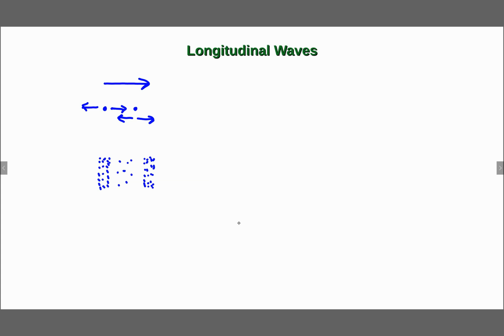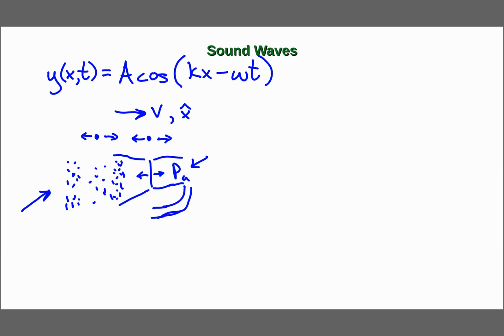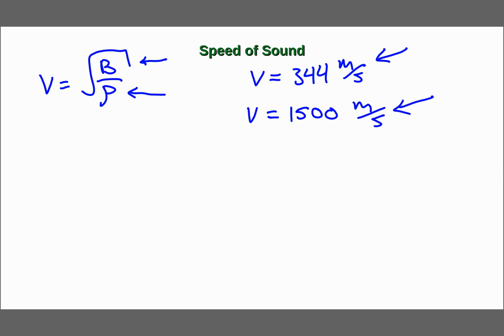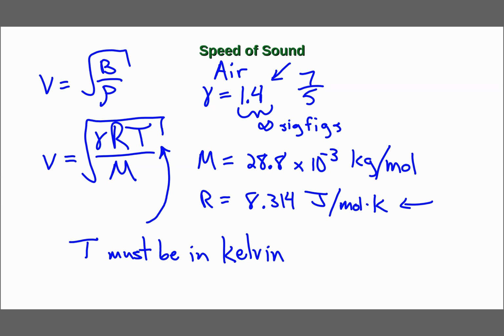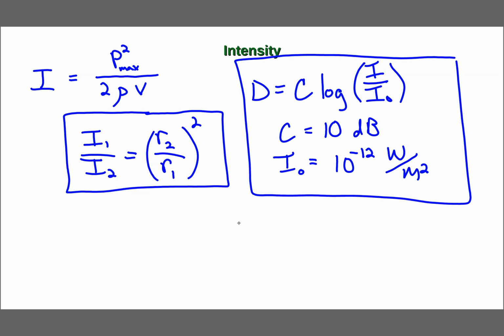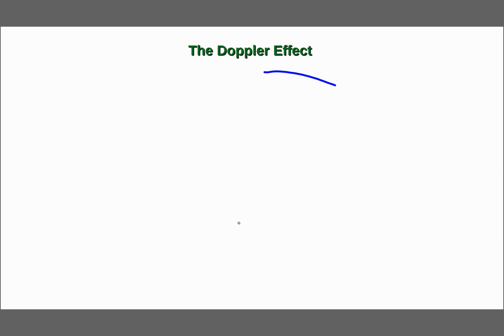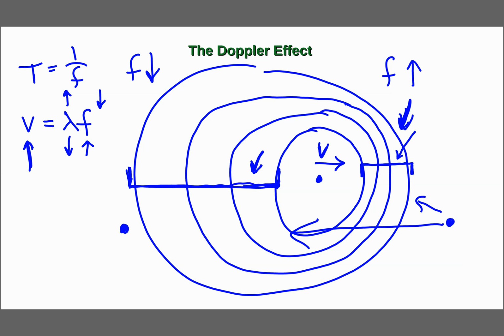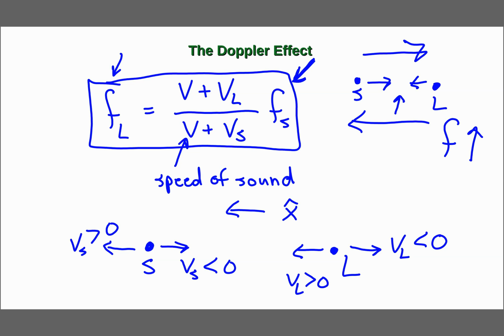Sound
In this lecture we'll look a little more into mechanical waves.  Specifically, we'll look at sound.